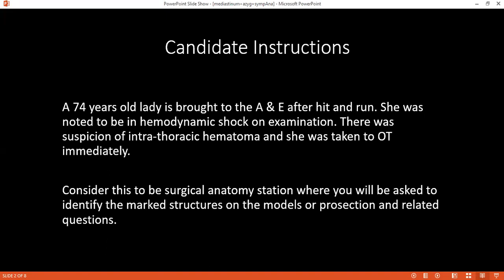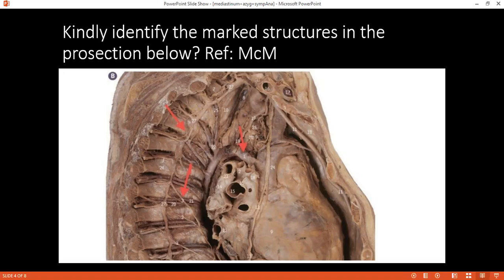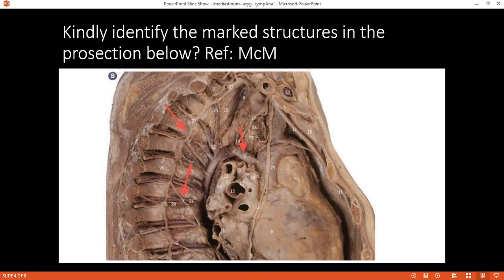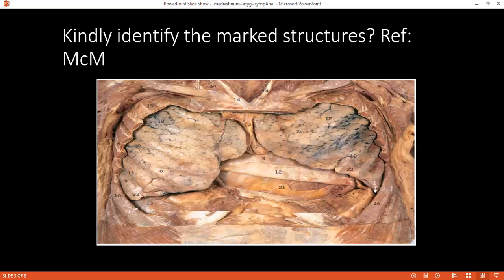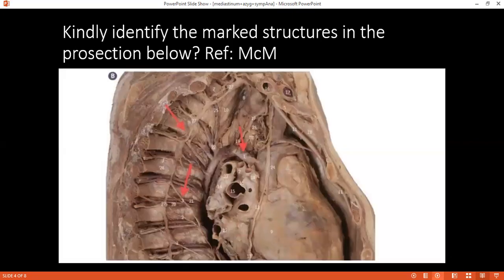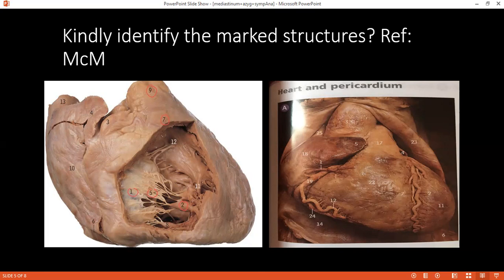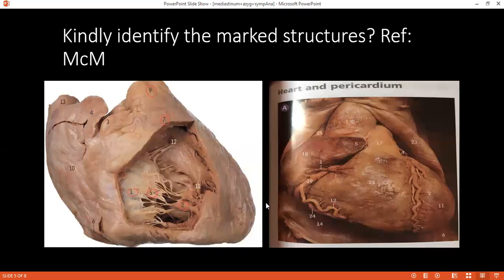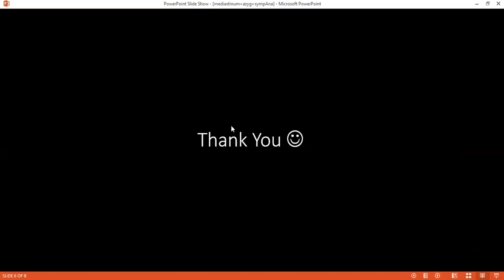SURGICAL ANATOMY STATION OF THORAX